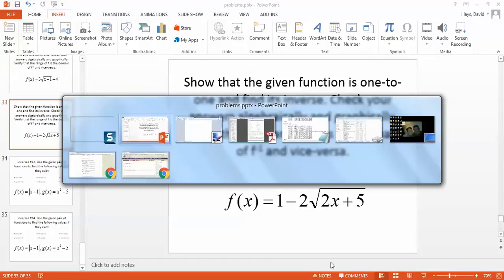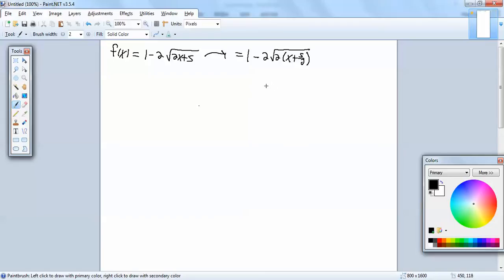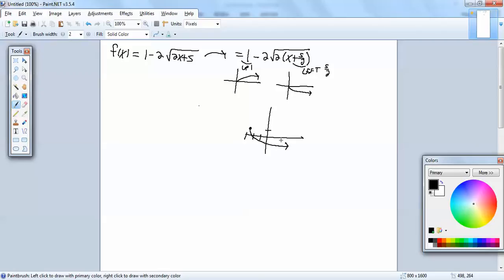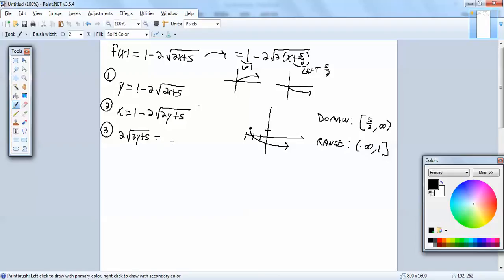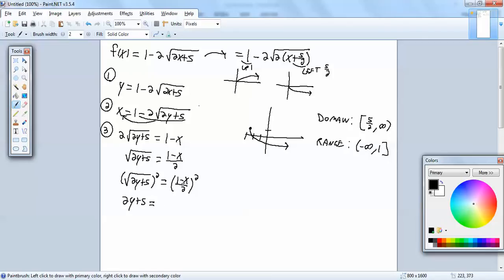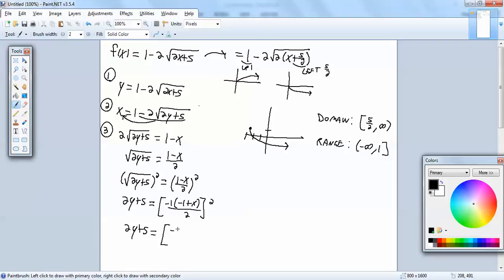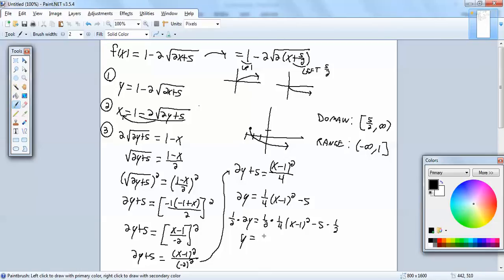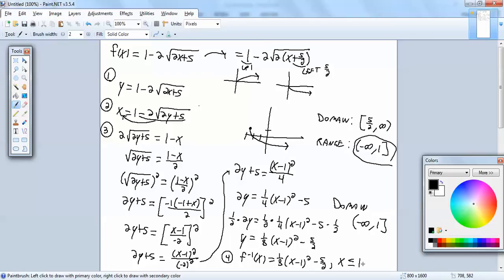Algebra - Homework - P22720171004